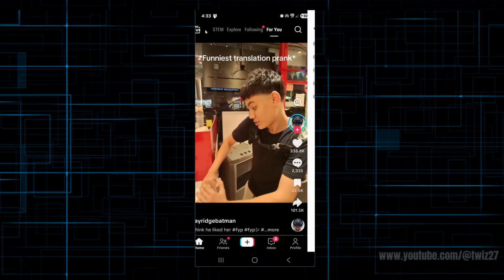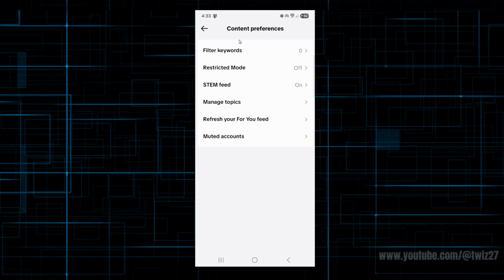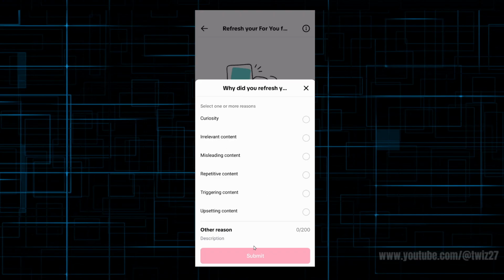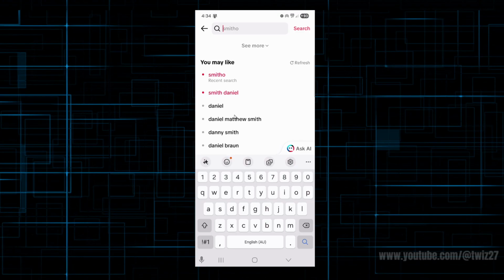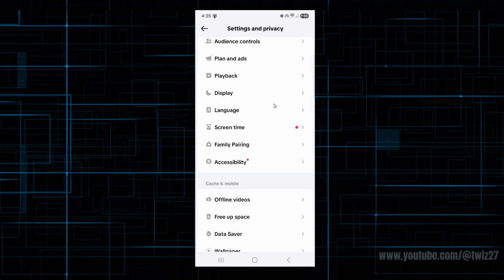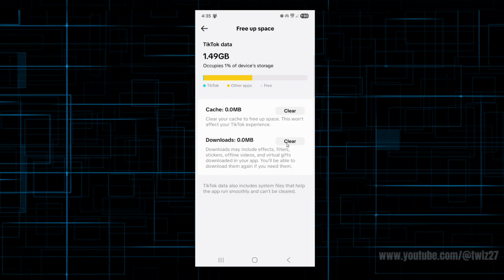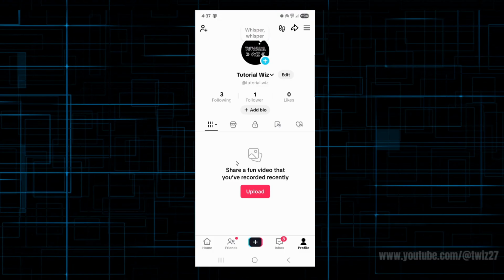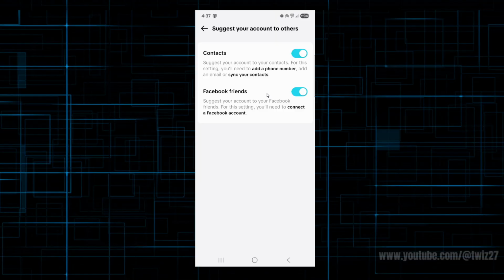How to Remove “You May Like” Suggestions on TikTok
In this video, I’ll show you how to remove “You May Like” suggestions on TikTok step by step. These recommendations can clutter your feed, but there are ways to manage and reduce them. This tutorial will guide you through adjusting your settings and preferences for a cleaner experience. Follow along to take control of your TikTok feed and remove unwanted “You May Like” suggestions.